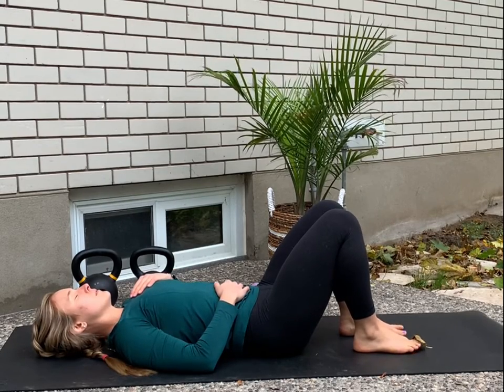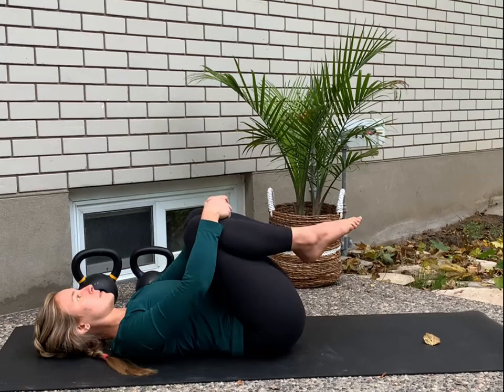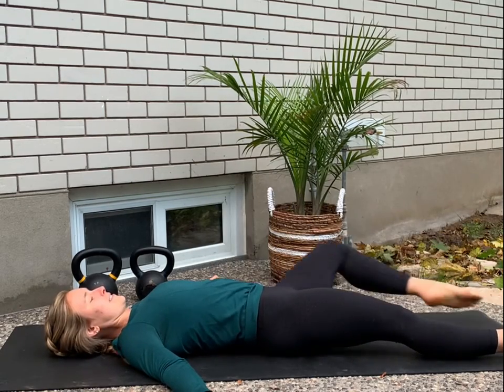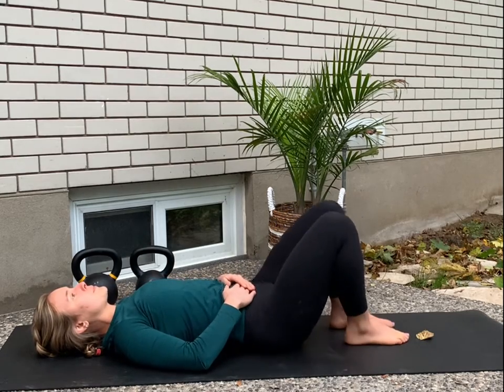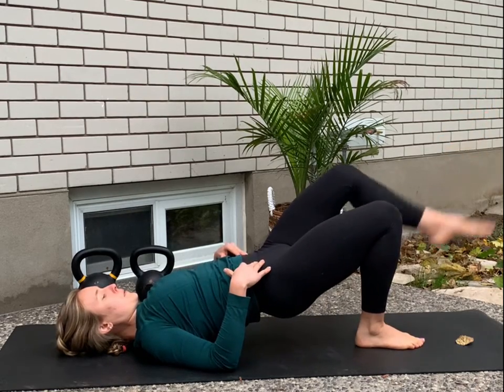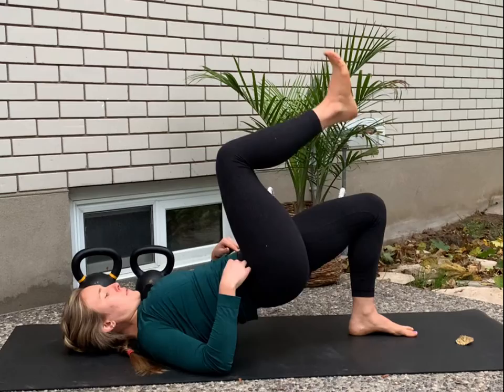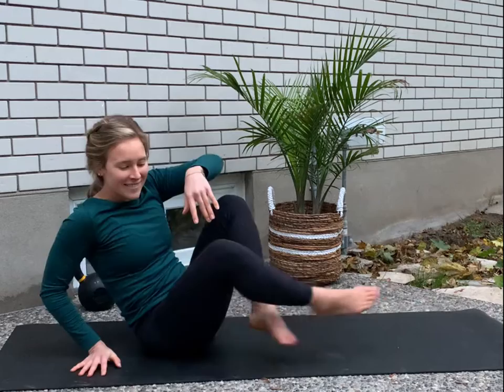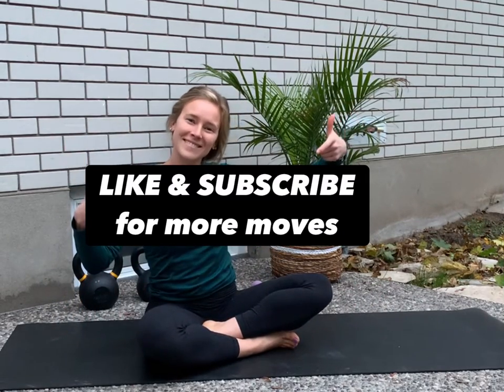20 Minute GUIDED Mobility to End Your Workday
This 20 minute mobility session is perfect to release tension & improve your mobility after being seated all day at the office (or home office!).

Roll out your mat, find your way to your back, and start by tuning into your breath- that’s it. Follow my cues to get your body moving a little more and you’ll feel more mobile and tension-free in no time (actually in 20 minutes…)

We start with breath and gentle movement and finish with some flute work to improve stability and strength in your hips. We move through the entire body and mobilizing the spine, shoulders, and hips  but also some stability & strength work to maintain the range of motion you just created.

📌 As always move at your own pace within a range that is accessible to you!

Keep moving,

Leanne